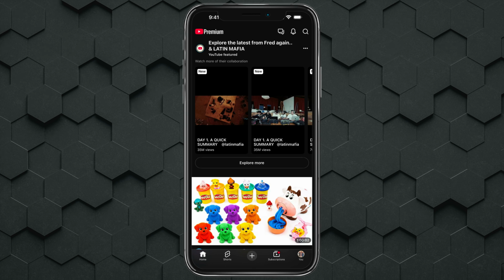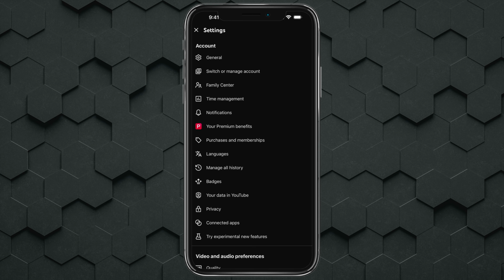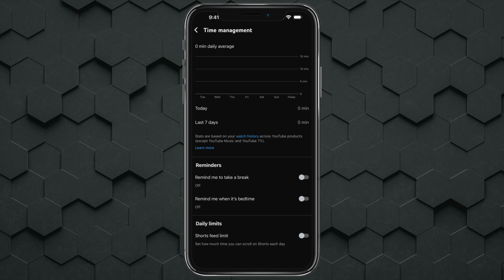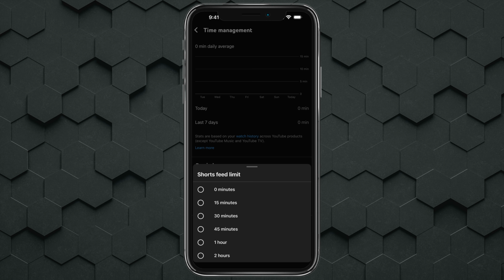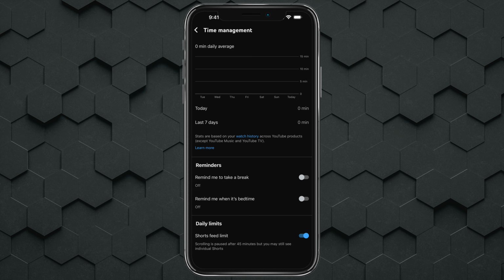How To Set A Daily Limit On YouTube Shorts (Shorts Feed Limit)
Opened YouTube to watch one thing and lost forty minutes to the Shorts feed? YouTube has a built-in daily cap for Shorts, and almost nobody can find it because it is not where the older tutorials say it is. In this step-by-step tutorial, I'll show you exactly how to set a daily Shorts feed limit on iPhone and Android, how the zero-minute option pulls Shorts off your home feed entirely, and how to set a limit on a kid's account that they actually can't dismiss. Plus what to do if the Shorts feed limit option isn't showing up in your settings at all.

My YouTube Film Gear:
🎤 Audio Interface

🎤  My Weekly Creator Podcast:

00:00 Set Shorts Time Limits
00:06 Open YouTube Profile
00:22 Find Time Management
00:25 Enable Shorts Feed Limit
00:33 Choose Daily Duration
00:43 What the Limit Does
01:01 Wrap Up and Next Steps